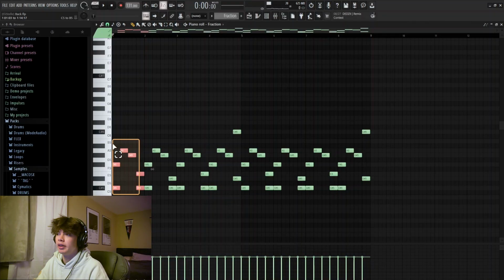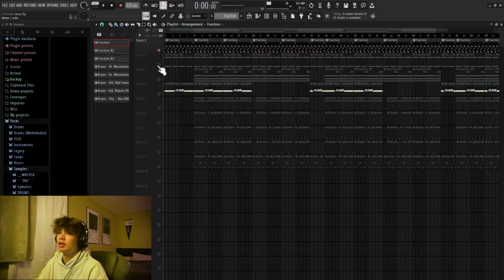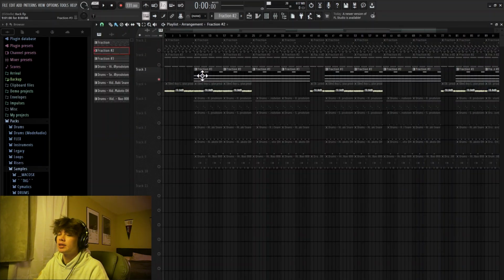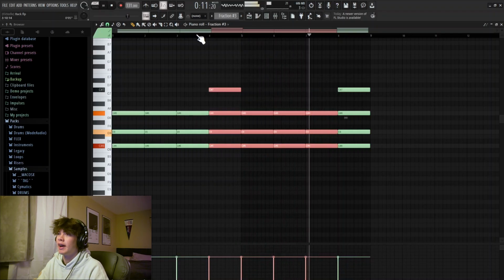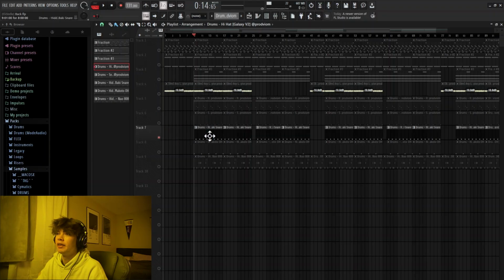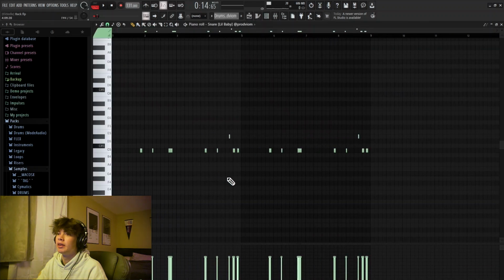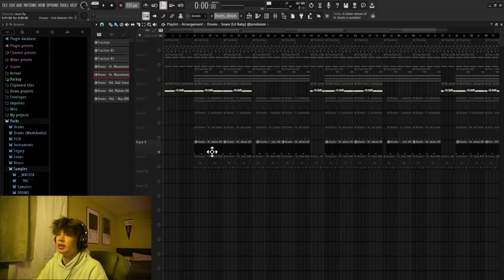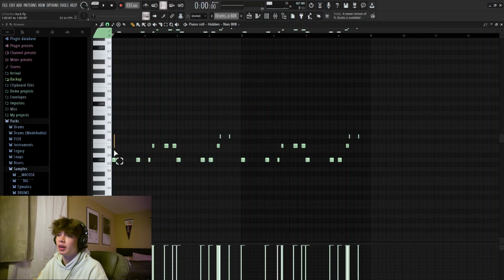How To Make Dark Beats For Future And Lil Baby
Make dark trap beats like Future and Lil Baby 👑 — I’ll show you how to build those haunting melodies, hard 808s, and ambient layers step-by-step.